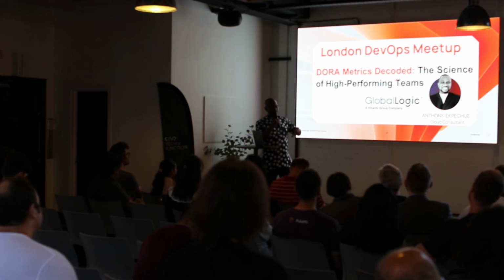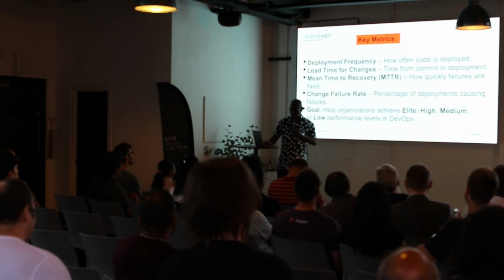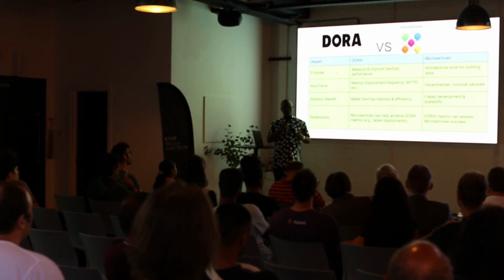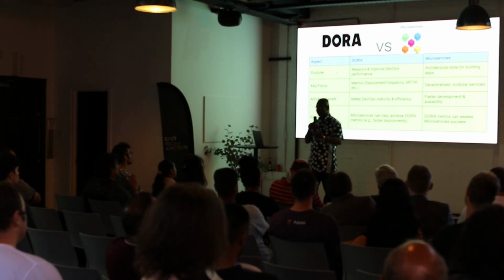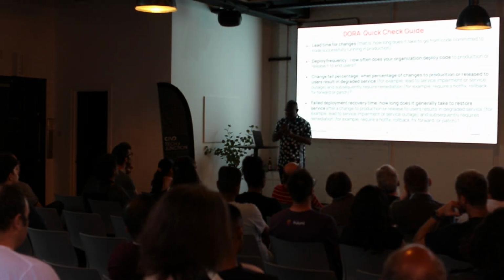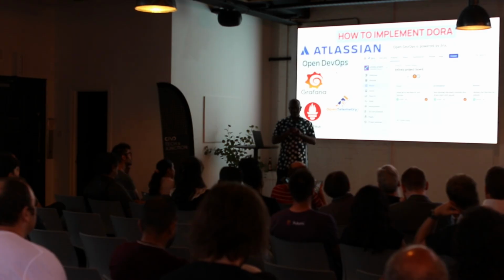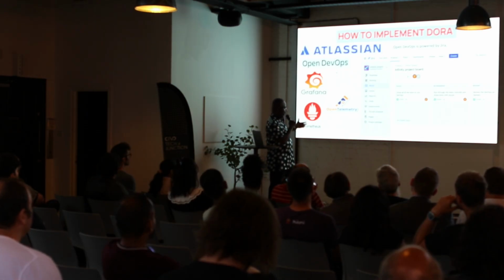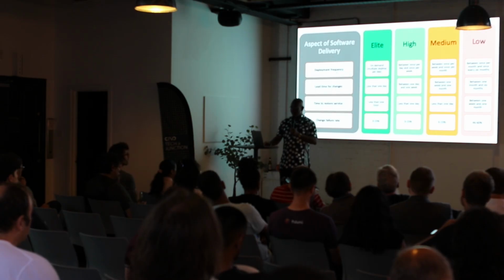London DevOps #92.2 - DORA Metrics Decoded: The Science of High-Performing Teams - Anthony Ekpechue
Most teams fail to optimize their SDLC because they ignore the four key metrics that drive speed and stability: Deployment Frequency, Lead Time, Change Failure Rate, and MTTR. This talk will reveal how to leverage DORA metrics for measurable SDLC improvements and deliver better software, faster.

Anthony is a DevOps and Zero Trust Security expert, helping organizations modernize legacy systems and adopt secure, cloud-native architectures. He specializes in embedding Zero Trust principles using tools like HashiCorp Sentinel, Kyverno, and OPA, and drives DevOps performance with DORA metrics.